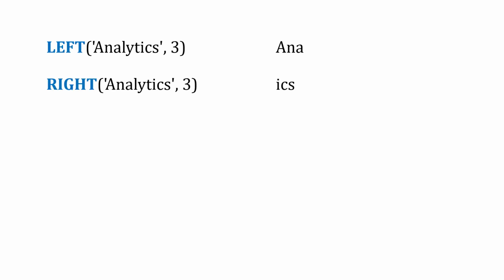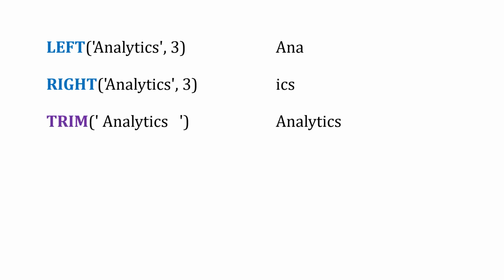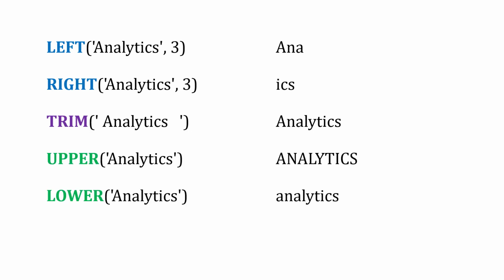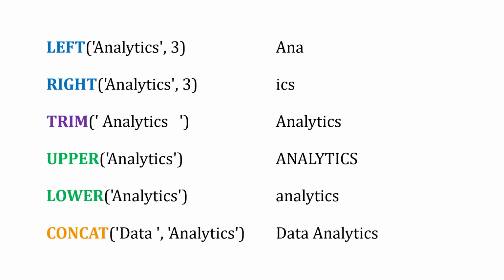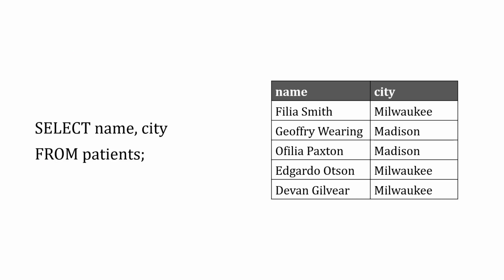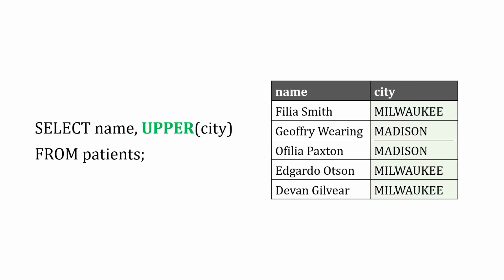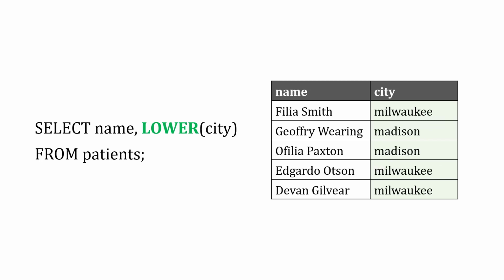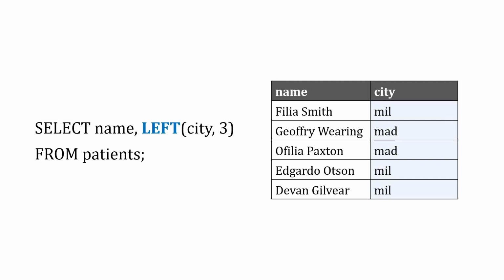Cleaning Strings (SQL) - LEFT, RIGHT, TRIM, UPPER, LOWER, CONCAT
Sometimes, when we use SQL to select from a database, we need to clean the result.  This video covers tips for cleaning strings or text.  The functions covered include LEFT, RIGHT, TRIM, UPPER, LOWER, and CONCAT.